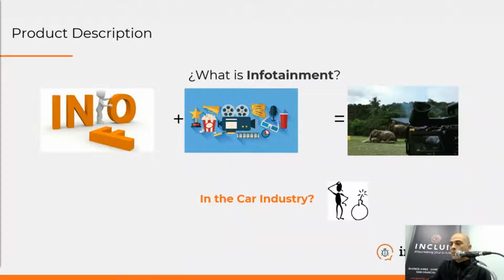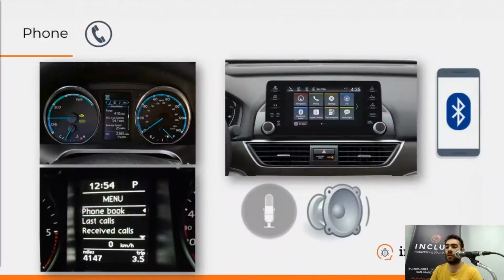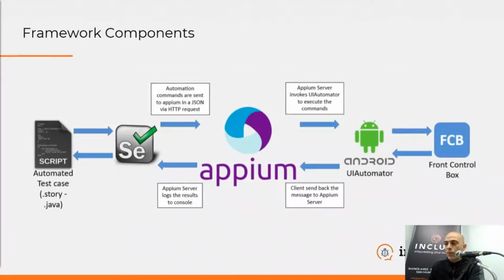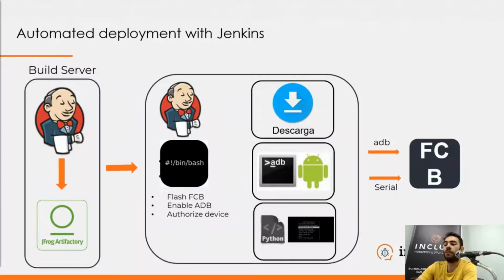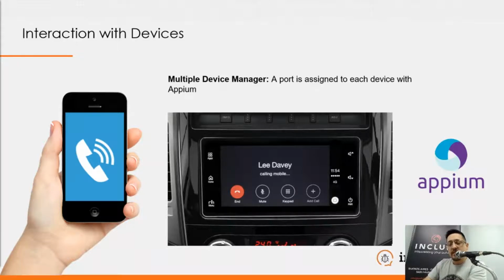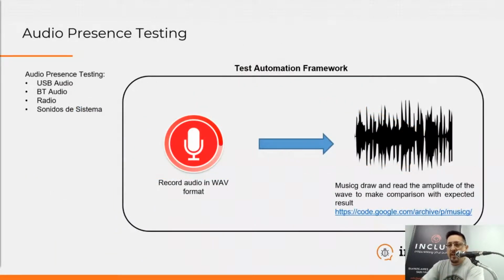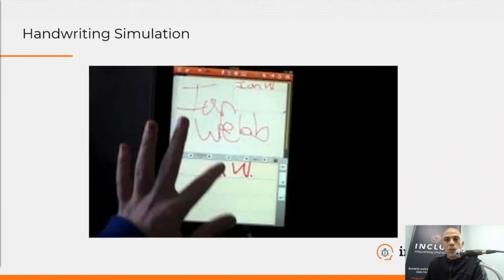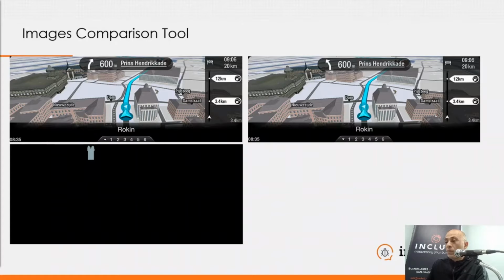IncluIT TechTalks: Innovative Automated Testing in the Automotive Industry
Welcome to IncuIT TechTalks.  This presentation was also given in Spanish at the Argentesting 2019 Conference in Buenos Aires, Argentina.
In this very simply explained video, we present:
1.- What is an Automotive Information and Entertainment System.
2.- The Test Automation challenges/adventures we faced for the User Interaction of an Information and Entertainment System in a car.
3.- As well as the Human Interaction challenges, we discuss the Test Automation challenges/adventures for the Peripheral Interactions AND the innovative solutions we created. These interactions were with the different peripherals that "live" in a car, such as the telephone and music pendrives, and also functionalities such as voice recognition and touchpad handwriting, and many others.